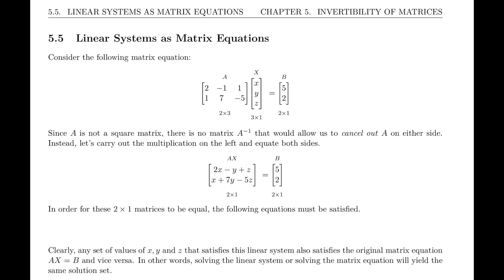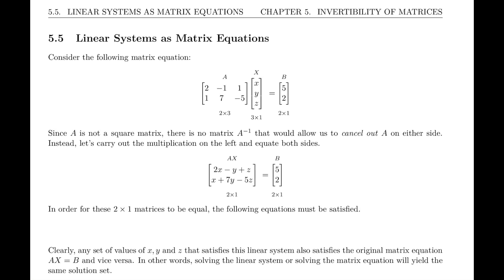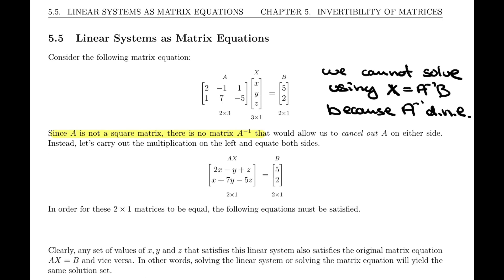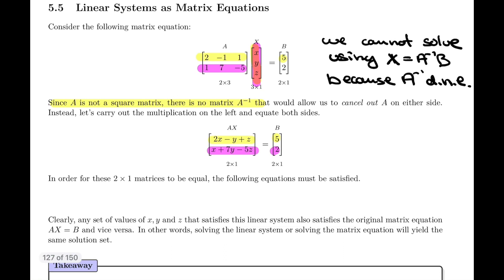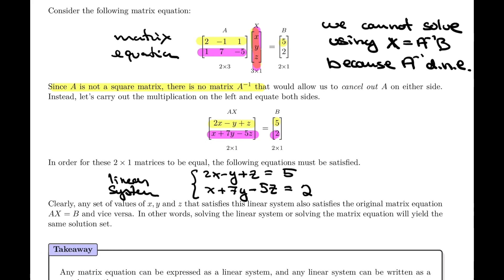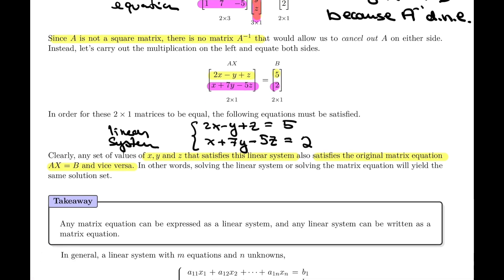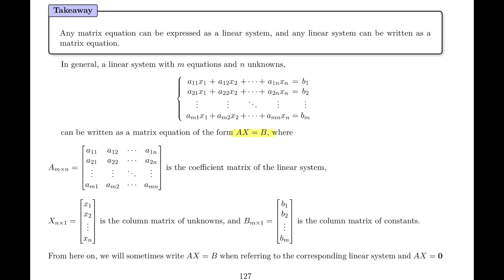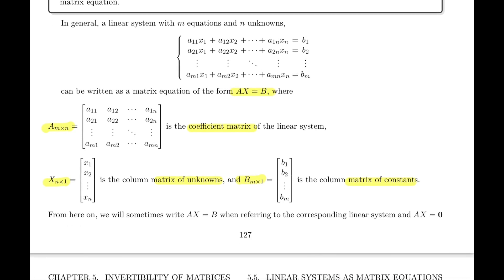Linear Algebra 5.5 - Linear Systems as Matrix Equations (1 of 3)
It covers the following items :
5.5 Linear Systems as Matrix Equations
Set up